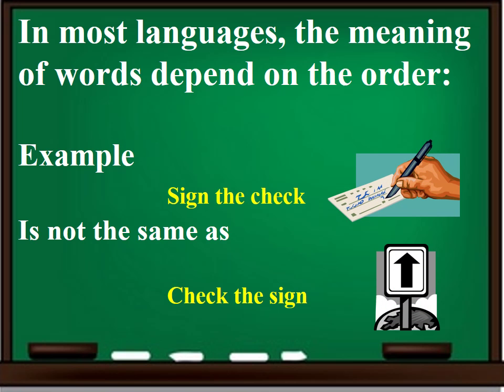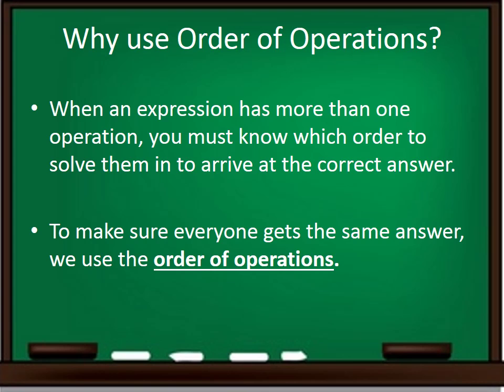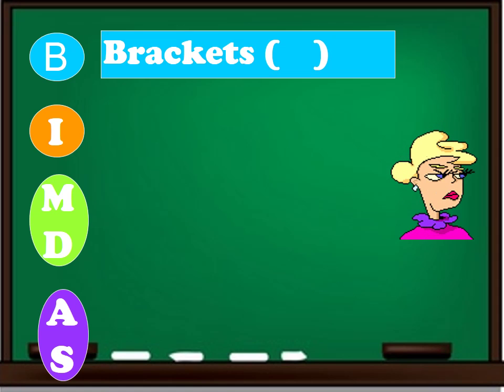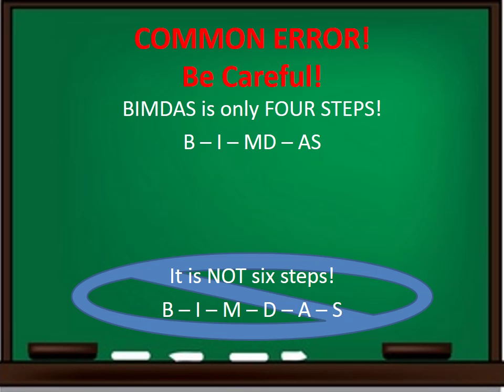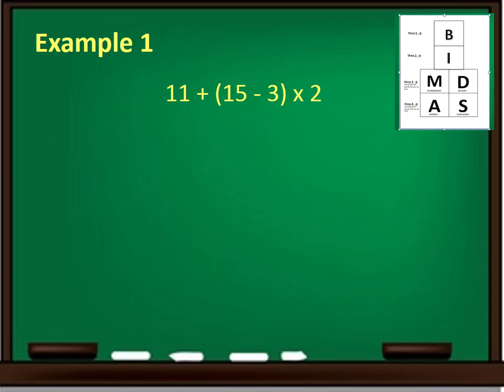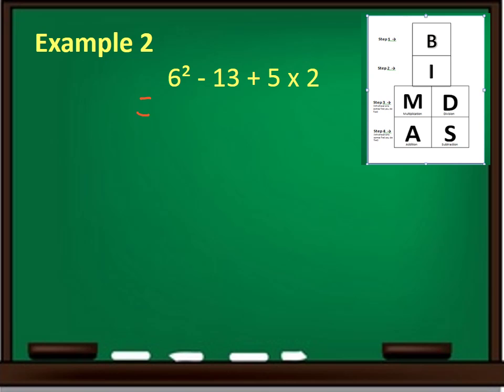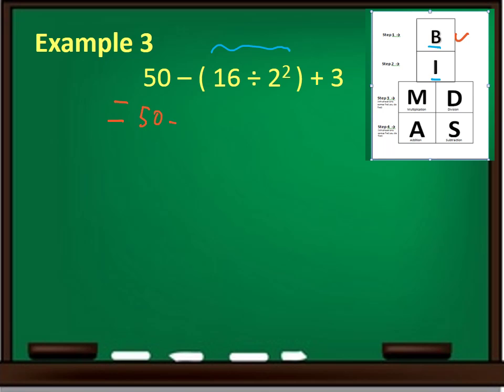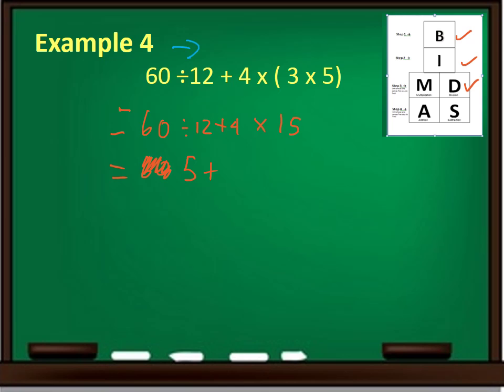Yr 7 Maths T1 Wk3 L1 Order of Operations Ex 1.5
Pearson Maths Ex 1.5 Order of Operations